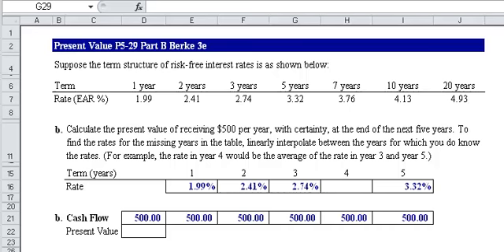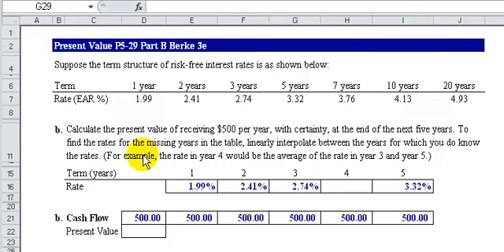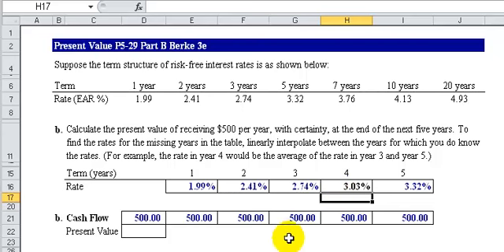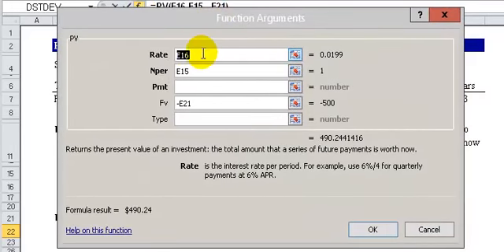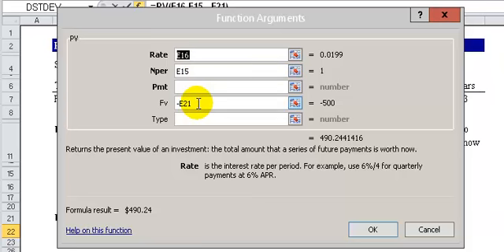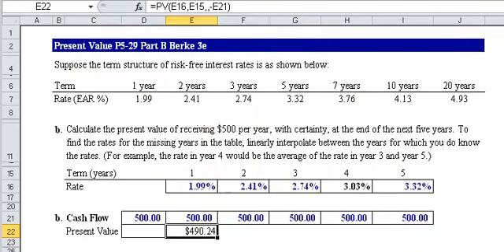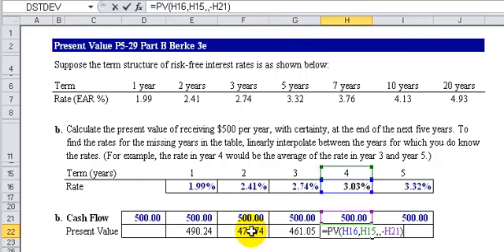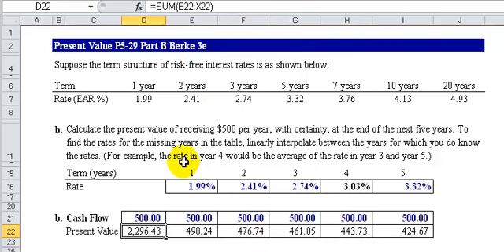Present Value with Changing Rates each year (Berke P5-29 3e Part B)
Time Value of Money, Managerial Finance